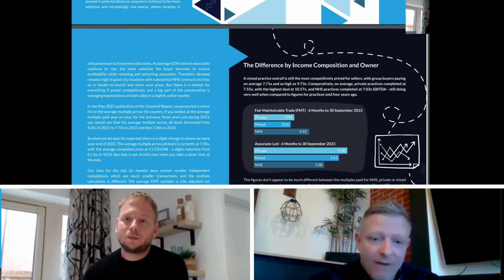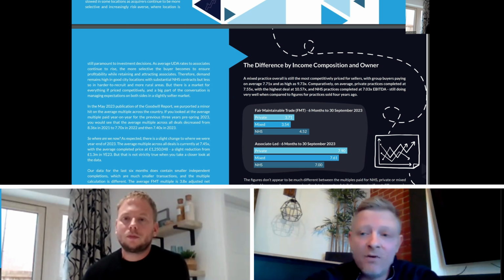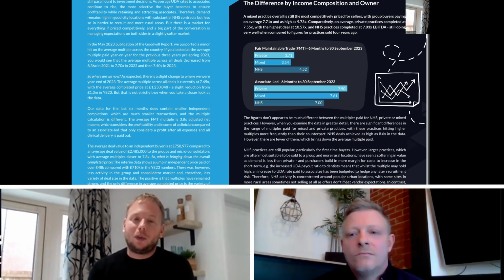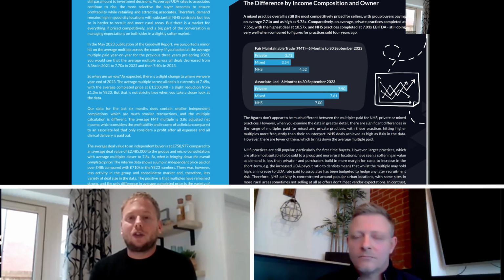Interim Goodwill Report 2023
Paul and Phil delve into the pivotal details outlined in our Interim Goodwill Report for 2023.